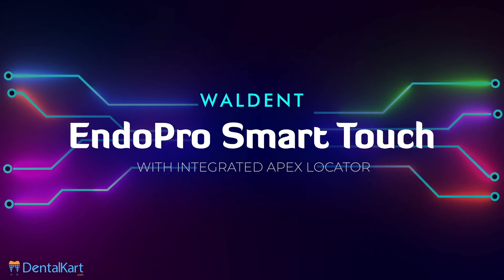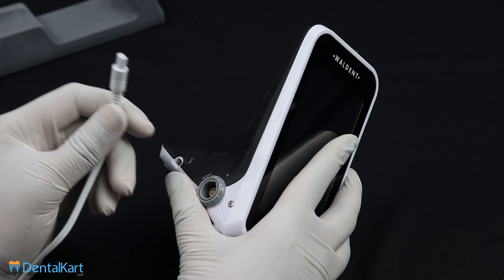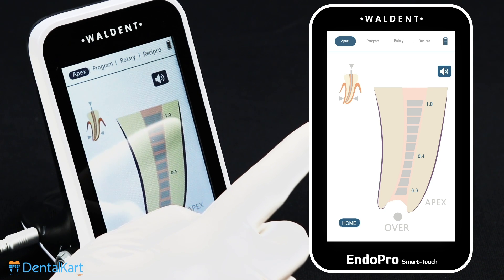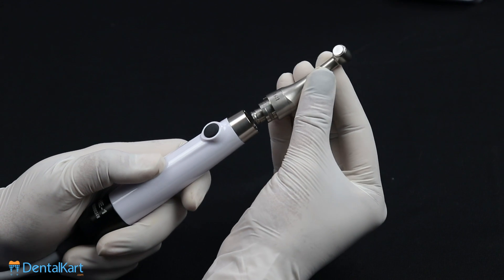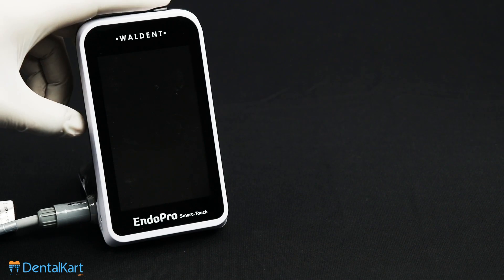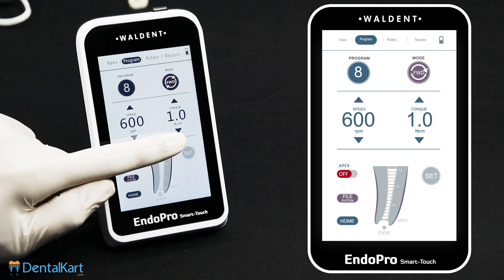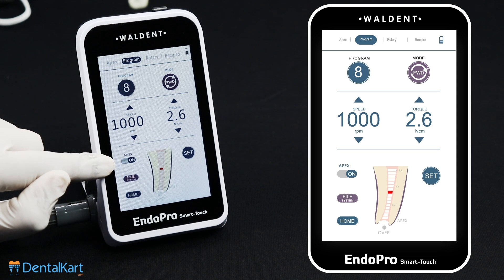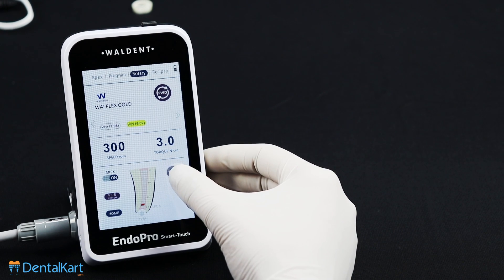Features & How to use EndoPro Smart Touch Endomotor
Waldent EndoPro Smart Touch With Integrated Apex Locator is the latest technology that augments endodontic treatment by combining an endomotor and an apex locator. This device doubles up as measuring and a canal preparing device. It is also equipped with an integrated contra-angle handpiece and a smart chip technology that ensures the stable output of torque and speed. It makes visualization convenient with its 4.25" touch screen that comes along.

ADVANTAGES:

The Apex locator accuracy is approximately 98.3%

* The advanced motor ensures the stable output of torque and speed
* Decrease in failure rate upto 8.6%
* Increase inefficiency upto 13%.

4.25” Touch screen

* Neat interface; Easily operable as your smartphone.

Intelligent chip

* The smart chip ensures the stable output of torque and speed and accuracy of apex measurement up to 98.3%.

Integrated Contra-angle

* The integrated structure ensures stable and low-noise operation of rotary files.

9 Files Programs + File system pre-built

* Large memory, Set or Choose the files program as you want

EndoPro Smart Touch Endomotor
Dentalkart
Endomotor
Smart Touch
how to use endomotor
when to use endomotor
what is endomotor
properties of endomotor
components of endomotor
endomotor parts
best dental product
best video on dental
best video
 endomotor
why to use endomotor
best endomotor
contrangle handpieces
apex locator
how to use apex locator
apex locator function
properties of apex locator
when to use apex locator
why to use apex locator
how to use apex locator with hand files
how to use apex locator with handpiece
waldent walflex gold rotary files
Waldent premium taper files
glide path files
dentsply files
neoendo files
superendo files
coltene files
retreatmant files
wave one gold files
how to use waldent walflex files
Protaper gold files
protaper next files
wal-flex one
gold flex files
blue files
hyflex cm
hyflex edm
neo endo flex
neo endo ultimo
neo endo flex glide
neoendo neohybrid
neoendo s
guide to use apex locator